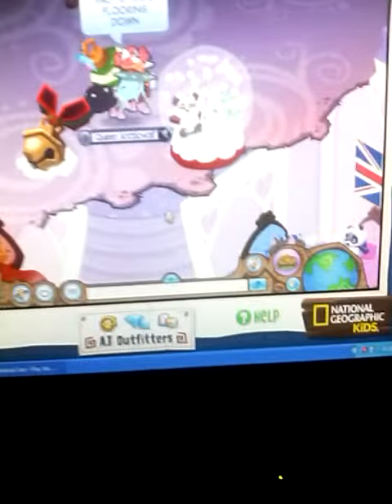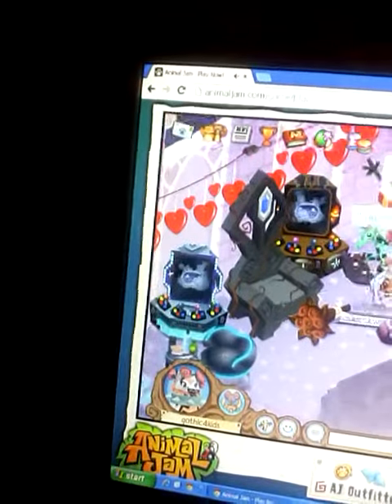Animal jam - how to glitch your den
It is very simple and will creep people out